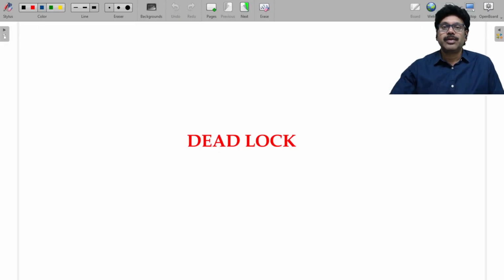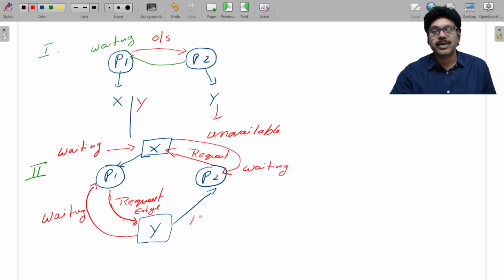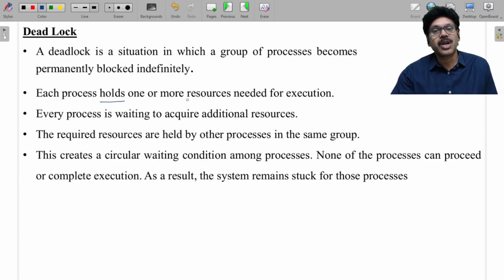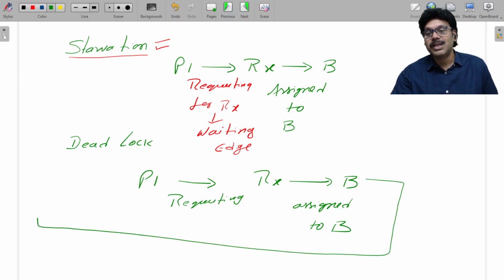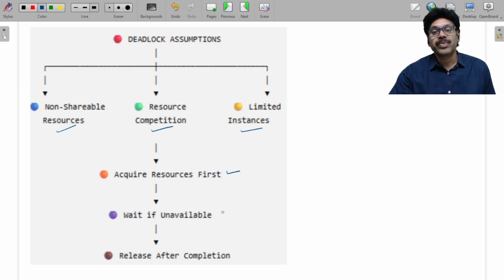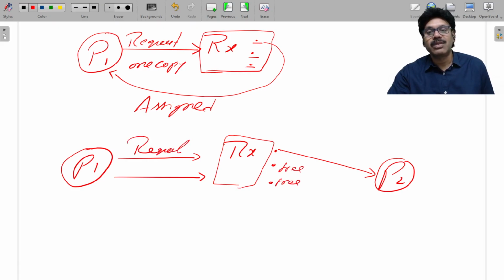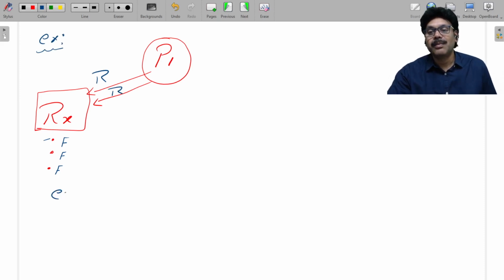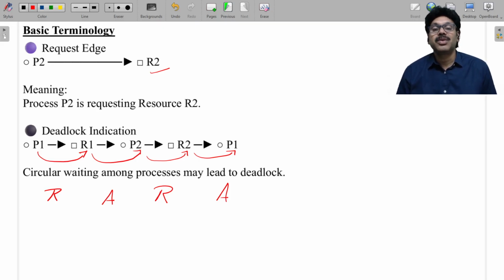Operating System | Unit-3 | Lecture-1 | Introduction to Deadlocks | Real-Time Examples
In this lecture, we will be learning about  the fundamental concept of Deadlocks. Deadlock is a critical problem in operating systems where a group of processes becomes permanently blocked because each process is waiting for a resource held by another process.

📌 Topics Covered:
✔️ What is Deadlock?
✔️ Definition of Deadlock
✔️ Real-Life Deadlock Examples
✔️ Four-Road Traffic Junction Example
✔️ Process and Resource Concepts
✔️ Single Instance and Multiple Instance Resources
✔️ Resource Request, Allocation, Usage, and Release
✔️ Deadlock Scenario with Processes and Resources
✔️ Effects of Deadlocks on System Performance
✔️ System Resource Allocation Model
✔️ Introduction to Deadlock Handling Techniques

🎯 Learning Outcomes:

Understand the concept of deadlocks in operating systems.
Identify conditions that lead to deadlock situations.
Analyze resource allocation problems.
Build a strong foundation for Deadlock Characterization, Prevention, Avoidance, and Detection techniques.

📚 Subject: Operating Systems
📖 Unit: 3 – Deadlocks
🎥 Lecture: 1 – Introduction to Deadlocks